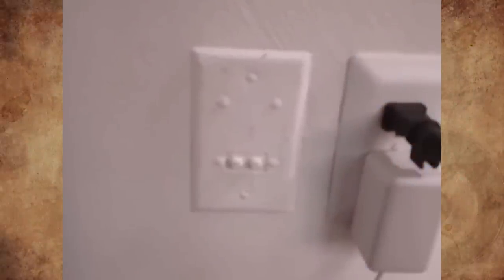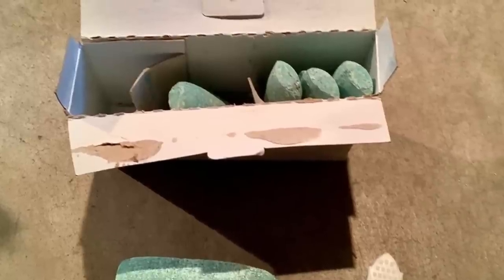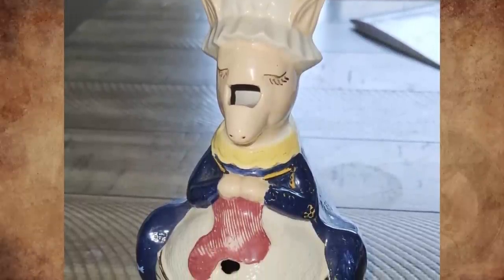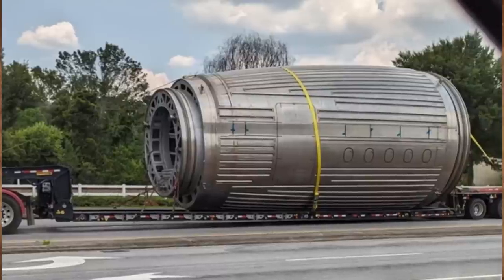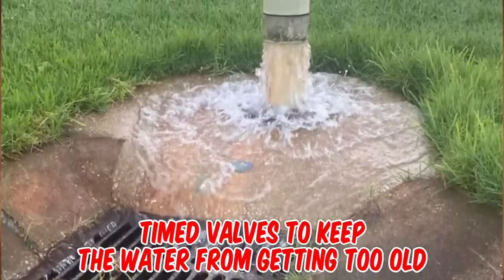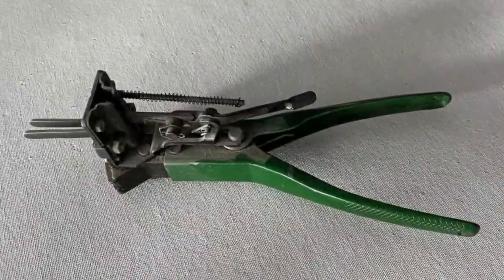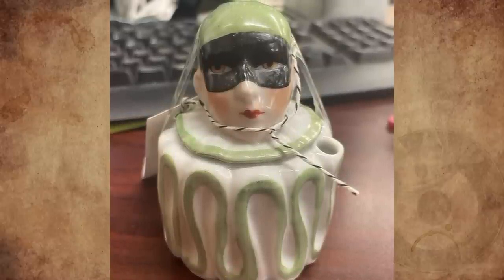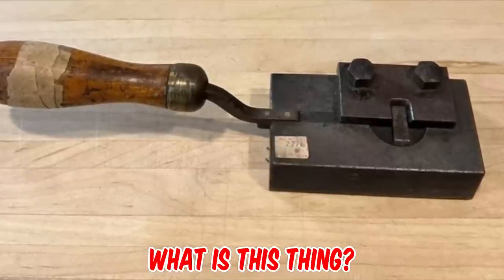What Are These Mysterious Concrete Supports And This Large Metal Exhaust System With Multiple Arms?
What Are These Mysterious Concrete Supports With Rusted Metal Poles And This Large Metal Exhaust System With Multiple Arms?